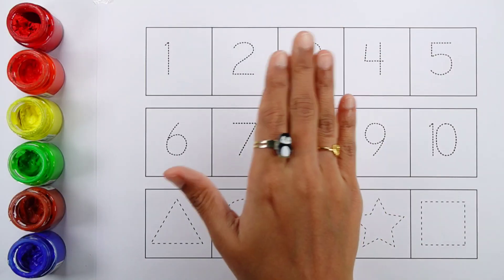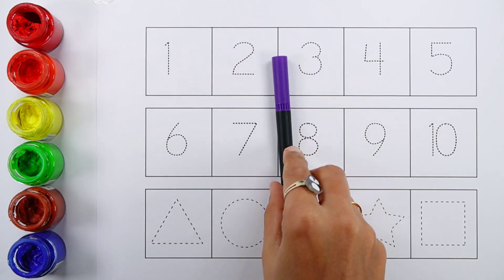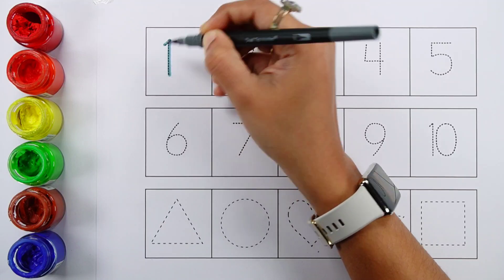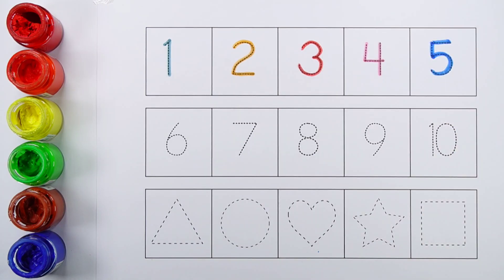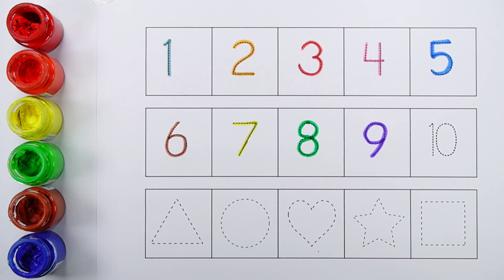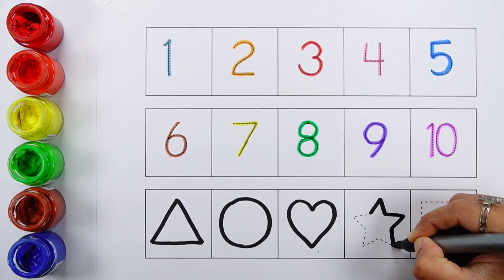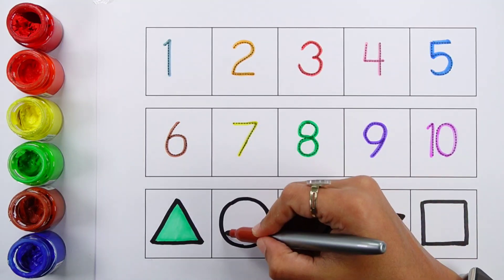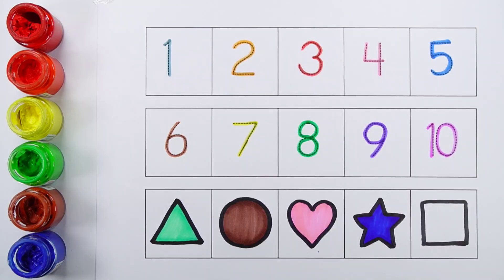Learn Shapes, Numbers, colors for kids | Counting 1 to 100, count 123 | Learning videos for Toddlers